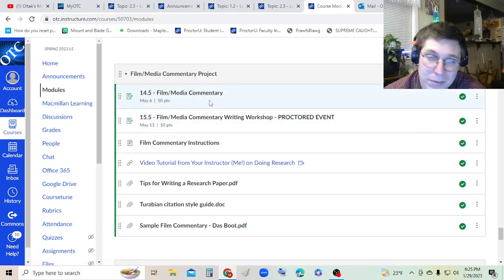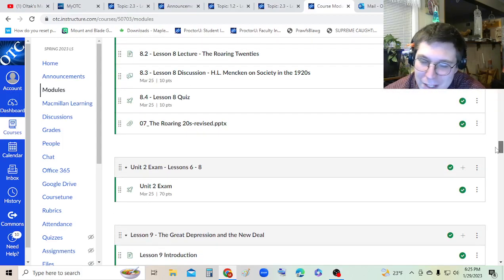HST 130 - Week 1 Intro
Hi class,

I wanted to make a quick video to introduce myself, and to give you a heads-up on a couple of things:
1.  Keep in mind that this week, because this is a late-start course, both Lesson 1 and 2 will be due to this week in order to help us catch up a bit with where we need to be on the schedule.
2.  Students automatically by default have access to an e-book version of the textbook on the Canvas course website under "Modules" as part of the "AutoAccess" program at OTC.
3.  A big thing I'm looking for this semester in written student responses is personalized engagement, both in order to make discussion as interesting as possible and to make sure that it is you and not an AI writing your responses.
4.  Keep in mind that, at some point in the semester, you will need to fulfill the Proctored Event requirement.
5.  For late work, you can submit one Unit Exam up to 1 week late for a -10% penalty, and for all other assignments, you can submit work late for -10% per week late.

Please let me know if you have any questions.  I look forward to getting to know all of you in the Lesson 1 Introductions discussion forum this week!